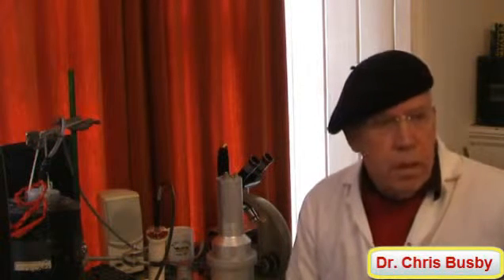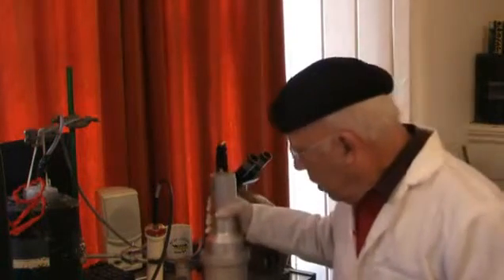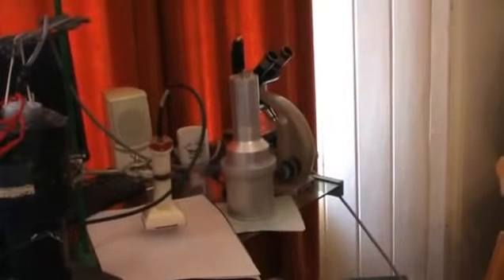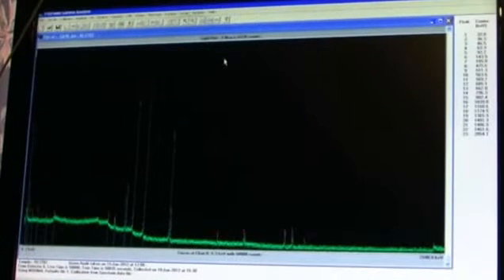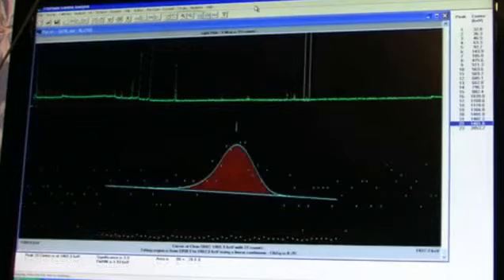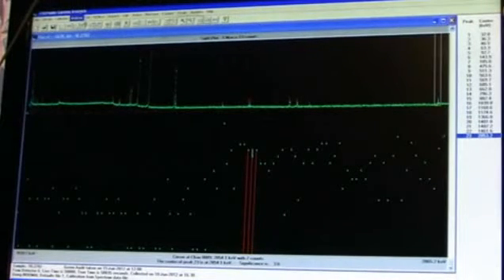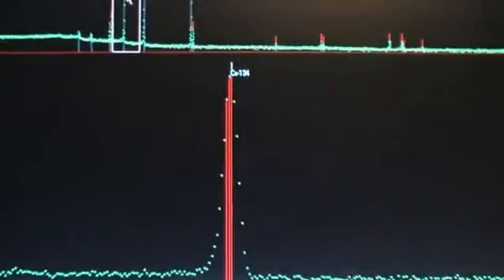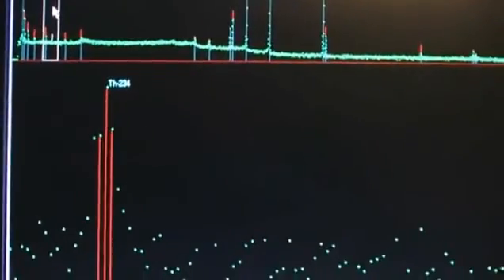Got Cancer? Thank the Nuclear industry